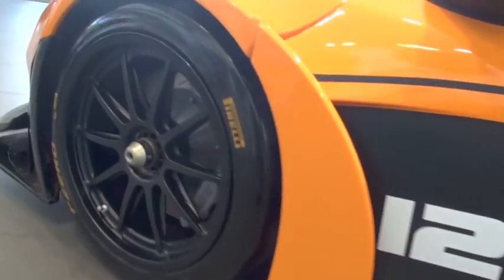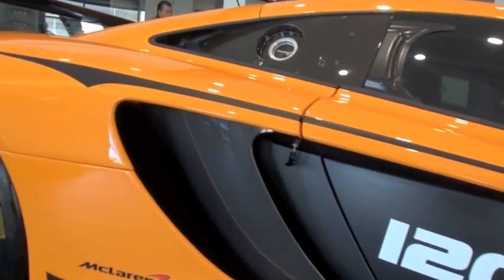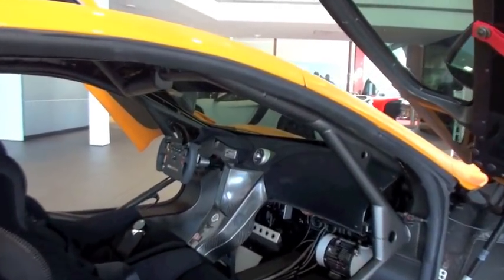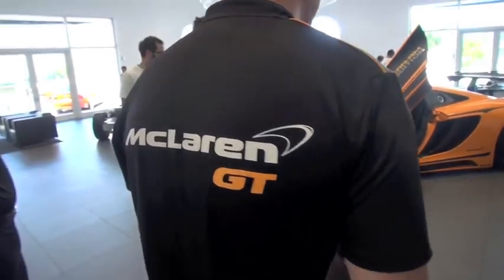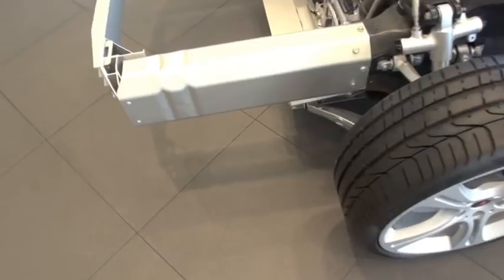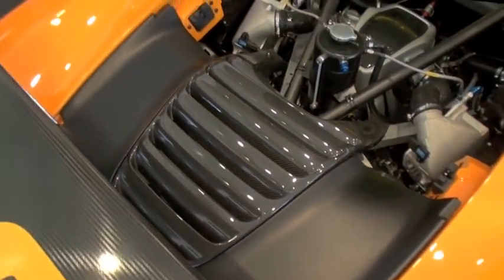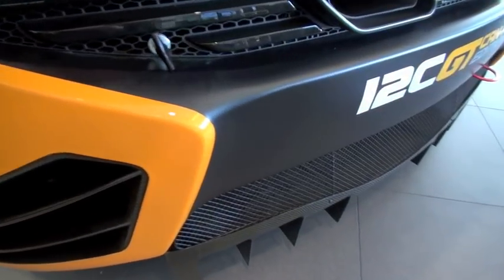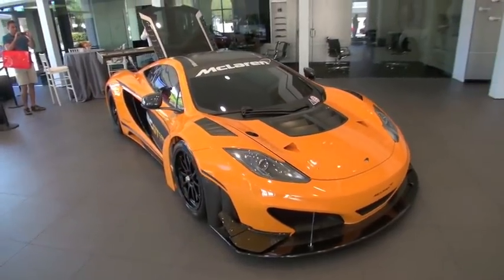McLaren 12C GT Can-Am Edition exclusive showing at The Collection Miami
The McLaren 12C GT Can-Am Edition has a sticker price of $596,492.

The production version of the McLaren 12C GT Can-Am Edition will be limited to 30 units.

McLaren calls the special model the most powerful 12C ever built, with the twin-turbocharged 3.8-liter V8 engine churning out 630 horsepower.

The production version, which went on sale in March, is virtually identical to the concept vehicle unveiled at the 2012 Pebble Beach Concours d'Elegance. The 12C GT Can-Am Edition was conceived as a tribute to Bruce McLaren and Denny Hulme, who successfully raced a series of McLaren models in Can-Am during the 1960s.

The 12C GT Can-Am Edition gets a striking carbon-fiber rear wing.